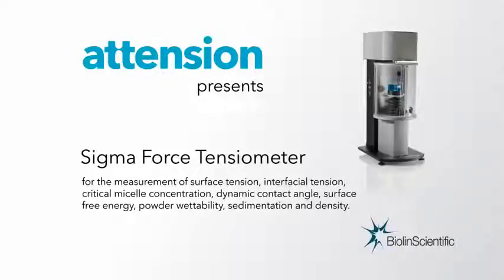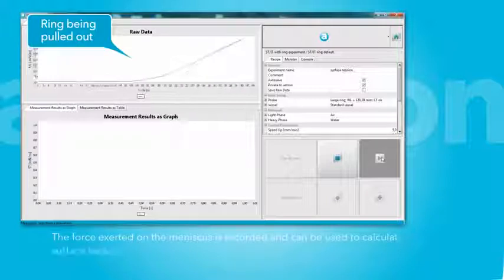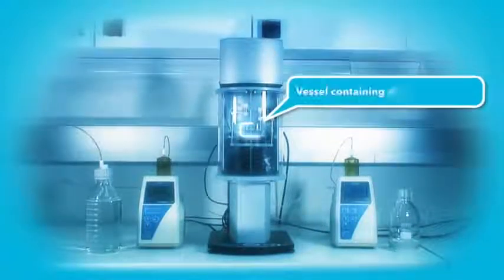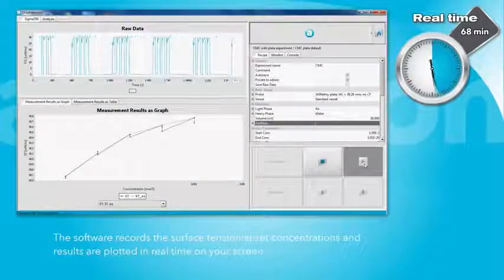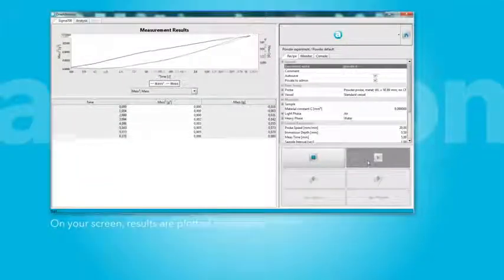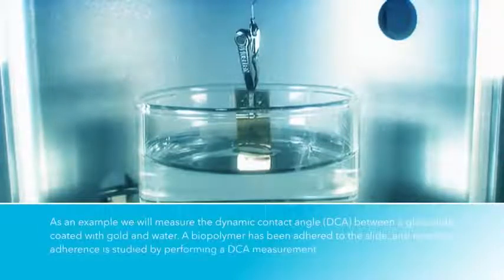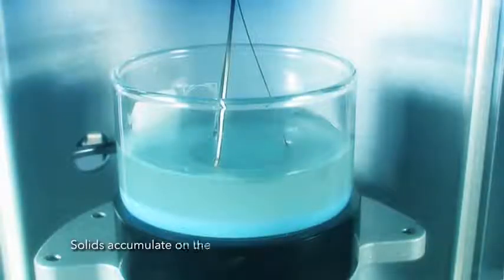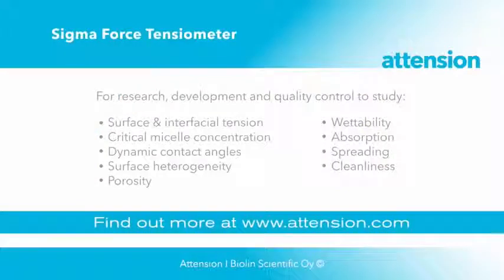Attension Sigma Force Tensiometer Demonstration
Tensiometro a forza